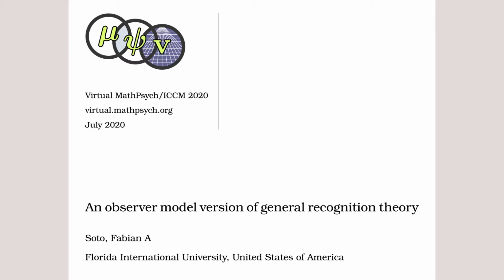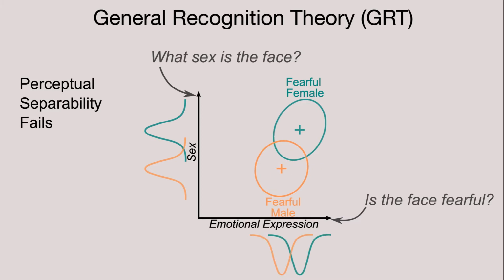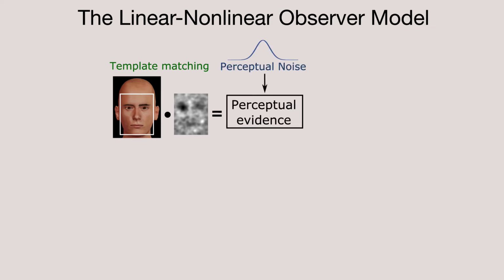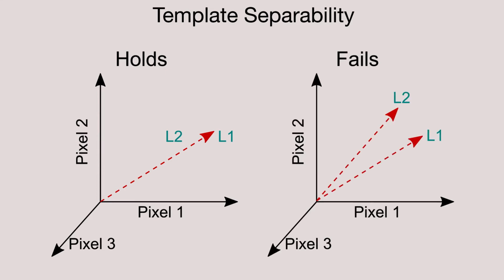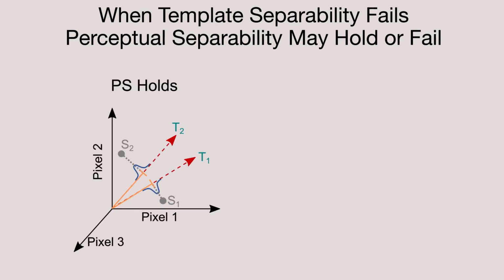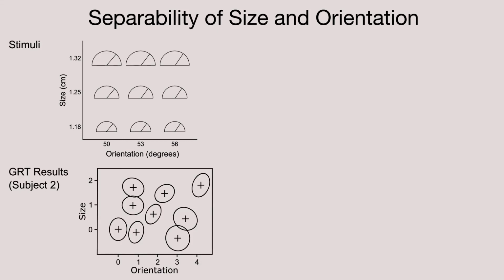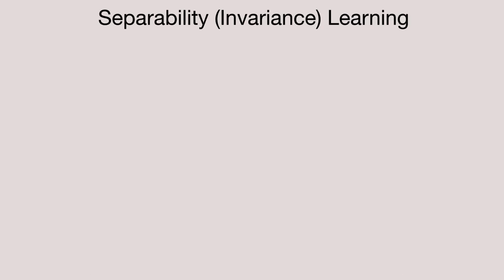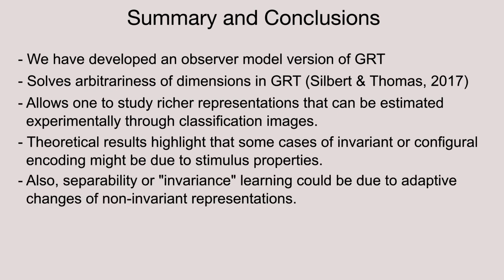Fabian Soto - An observer model version of general recognition theory